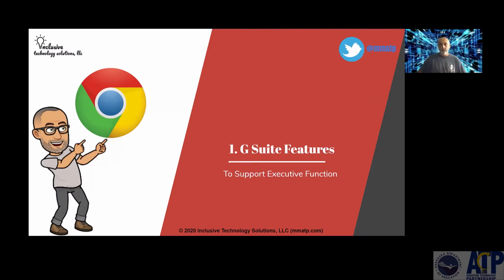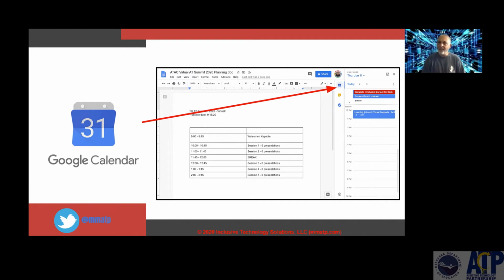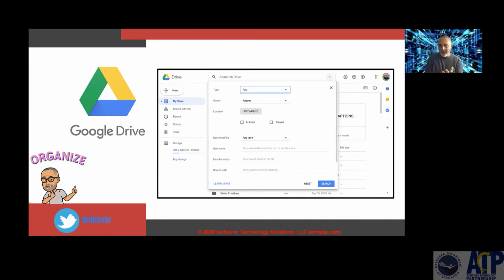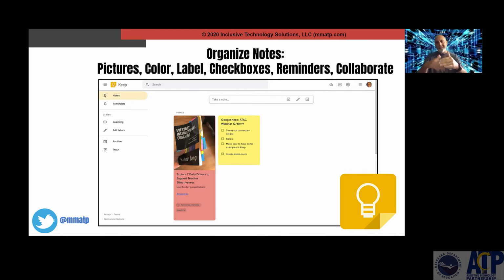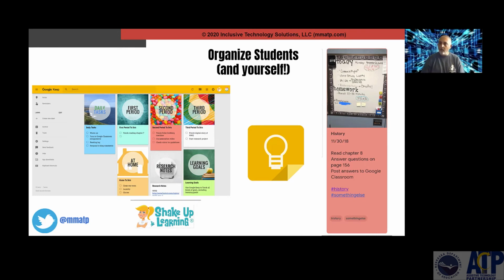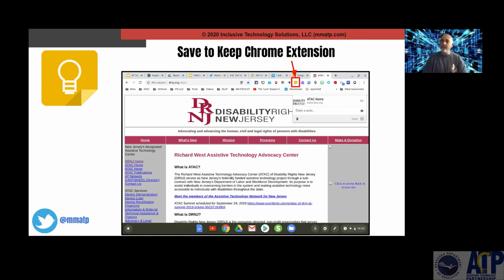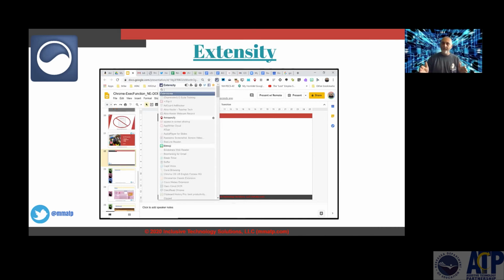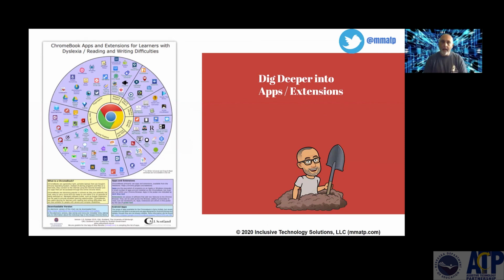Chrome Supports for Executive Function with Mike Marotta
We are using more technology than ever. But for individuals struggling with executive functioning skills, more technology does not automatically lead to greater productivity. Let's explore an array of Chrome based apps and extensions focused on providing support for organization and executive function. Areas of focus include: organization, scheduling, task completion, time management and more.

Learner Outcomes
1. Participants will explore a range of technology tools (G Suite and Chrome Apps / Extensions) to provide support in the area of executive function.
2. Participants will apply at least 3 solutions to meet the unique needs of each individual learner.
3. Participants will integrate the feature match process into the selection, acquisition and implementation of AT tools to meet the needs of each individual.